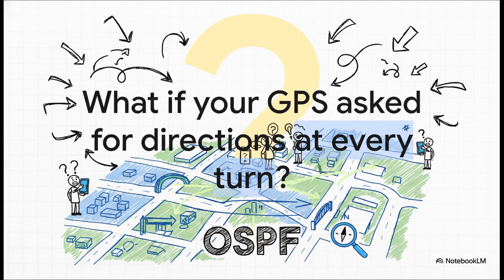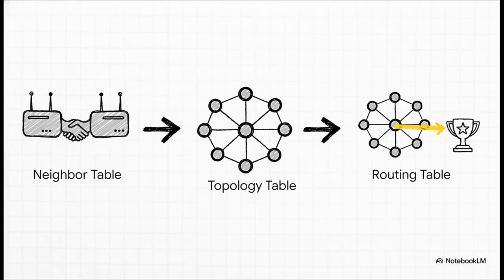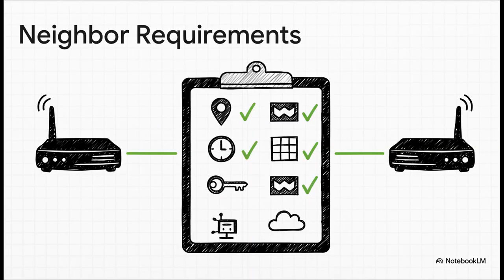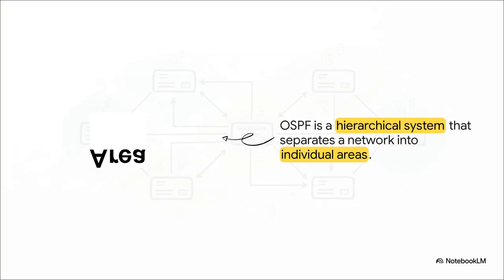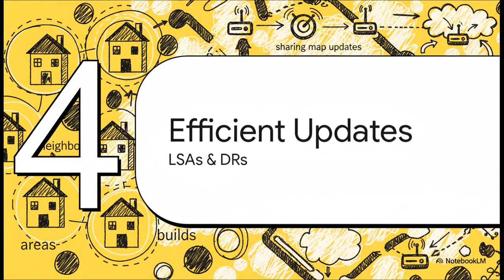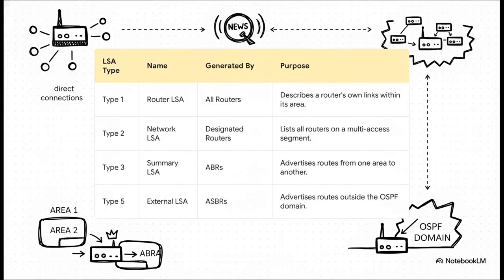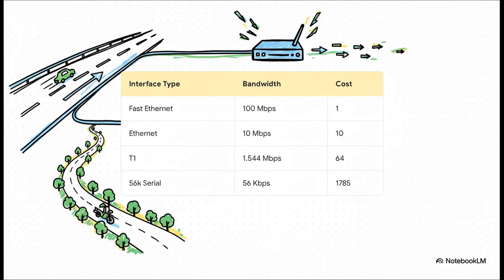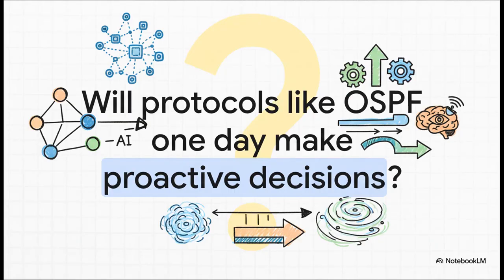OSPF Explained: Your Network's Intelligent GPS (NotebookLM Audio Guide)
What if your network had a super-intelligent GPS that knew every single road, traffic jam, and shortcut before sending a packet of data? That is exactly what OSPF (Open Shortest Path First) does.

In this NotebookLM-generated audio guide, we break down the OSPF routing protocol from scratch. We move beyond simple "neighbor gossip" protocols and dive into how OSPF builds a complete map of your network to solve the challenge of scale.

🚀 What You'll Learn in This Video:

The GPS Analogy: Why Link-State protocols are smarter than Distance Vector.

The 3 Essential Tables: Neighbor, Topology, and Routing tables explained.

Neighbor Adjacencies: How routers become "friends" using Hello packets and compatibility checks.

OSPF Hierarchy: How to use Areas (and the backbone Area 0) to manage massive networks.

The Election: Understanding Designated Routers (DR) and why we need them on Ethernet segments.

The Math: How the Dijkstra Algorithm uses "Cost" and Bandwidth to find the fastest path.

🎓 Source Material: Based on the "OSPF v1.31" technical guide by Aaron Balchunas (RouterAlley.com).

⏱️ Timestamps: 00:00 - Intro: OSPF as the Network's GPS 00:37 - The Challenge of Scaling Large Networks 01:06 - What is OSPF? (Link-State Explained) 01:30 - The 3 Tables: Neighbor, Topology, & Routing 01:57 - Forming Neighbors (Hello Packets & Requirements) 02:46 - OSPF Neighbor States (Down to Full) 03:13 - OSPF Hierarchy & Areas 04:01 - Router Roles (Internal, ABR, ASBR) 04:27 - The Golden Rule: Area 0 (Backbone) 04:41 - Designated Routers (DR) & Elections 05:52 - LSA Types Explained (Type 1, 2, 3, 5) 06:19 - Finding the Best Path: OSPF Metrics & Cost 07:18 - The Dijkstra Algorithm 07:38 - Summary: Why OSPF Wins 08:01 - The Future of Routing & AI